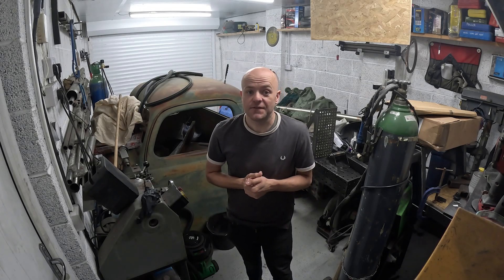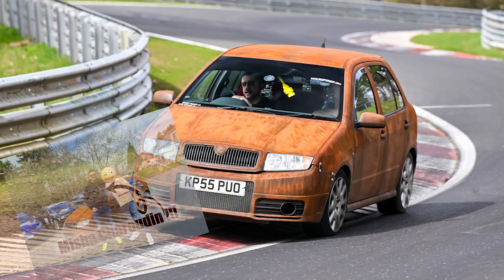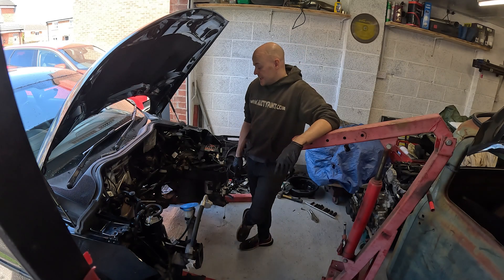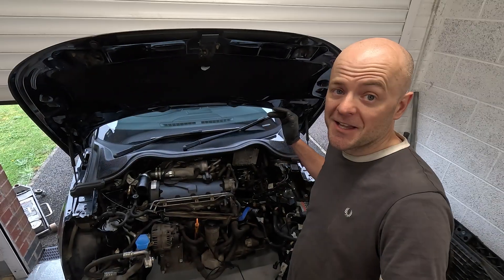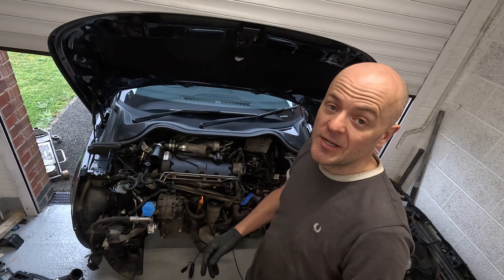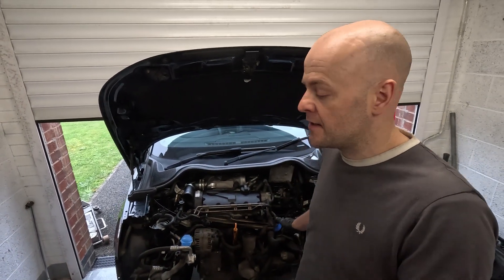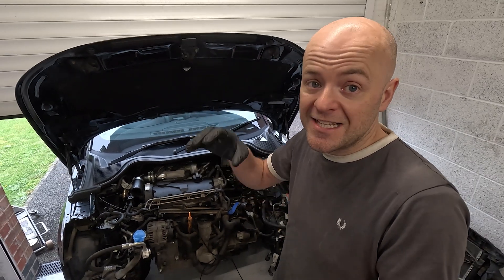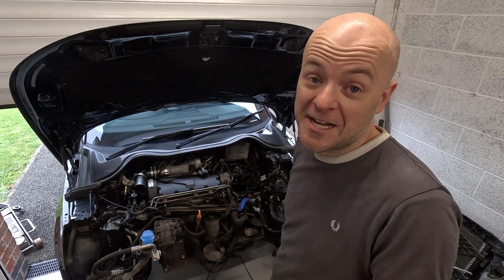Easiest Engine Conversion Ever? Audi A1 Engine Swap - Fabia VRS PD130! OEM + Vid 1of 3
Fed up of the lethargic 1.6tdi with the long list of inherent issues like injectors / turbo and oil pressure. so were we! Hence swapping out for a bullet proof 1.9 PD130 from our old Fabia VRS running 220bhp!

This is the first one ever, and so far the conversion has been surprisingly simple - This video covers the engine mounts and shafts required to install any PD130 / PD150 and also the earlier 1.8T such as the BAM from the mk4 platforms (Audi TT etc).